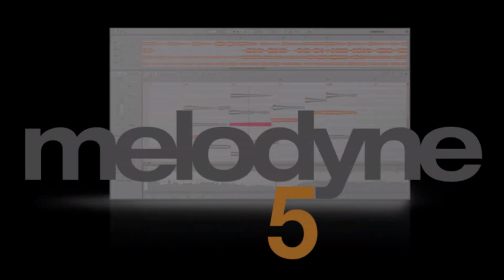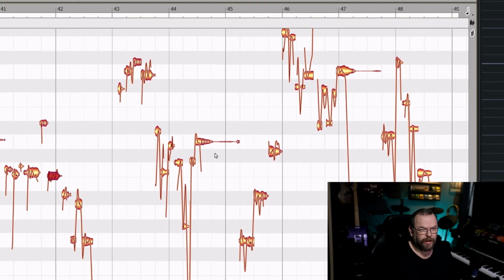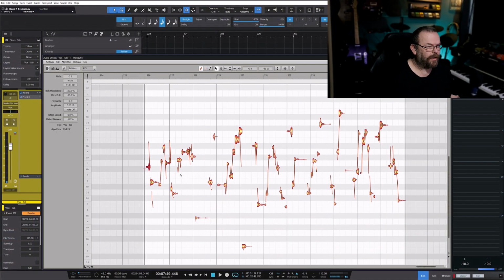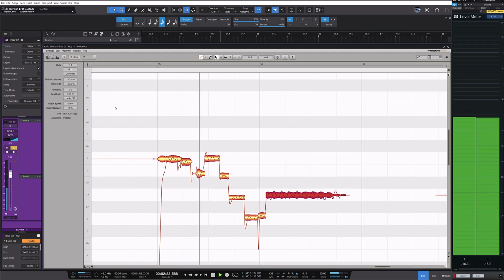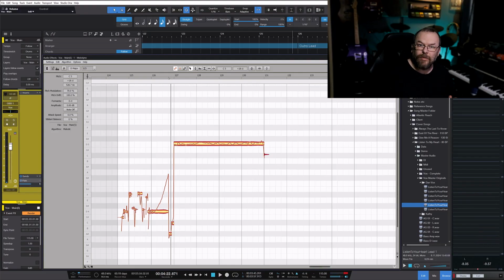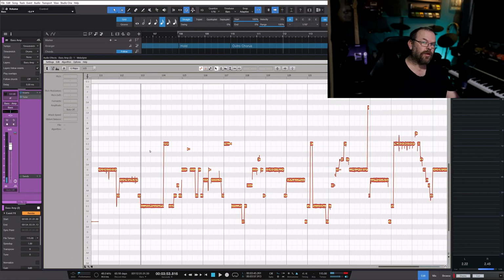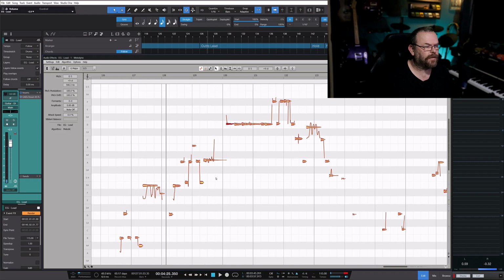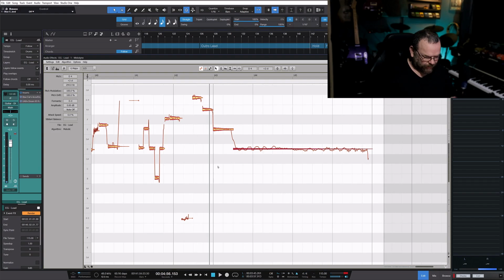5 Reasons Why You Need To Use Melodyne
Melodyne is a tuning based plug in but it can do so much more. In this video I am going to show you my main reasons why I use Melodyne on nearly every mix that I work on.

If you & I haven't met yet, Hi, Im Stuart.
I run a home based remote recording studio called Stubert Studios.

Do you need someone to mix or master your songs?
Do you need some session playing - Bass, Drums, Rhythm Guitar or Keys?
Want a fresh pair of ears to listen to your mix to help you get it completed?
Then I would love to work with you.

Do you want to improve your DI guitars?
I have something for you that will help you do that